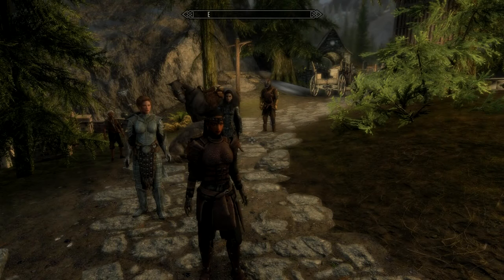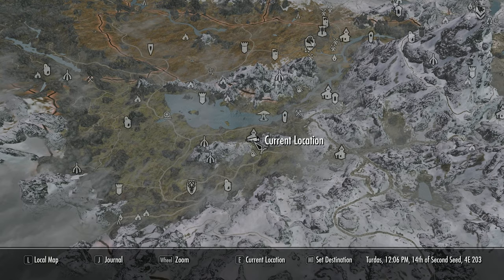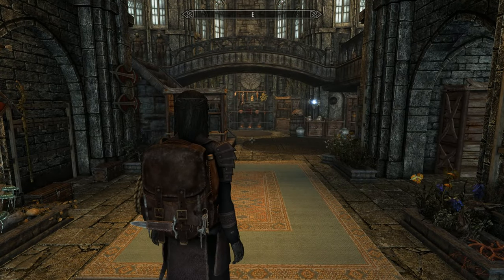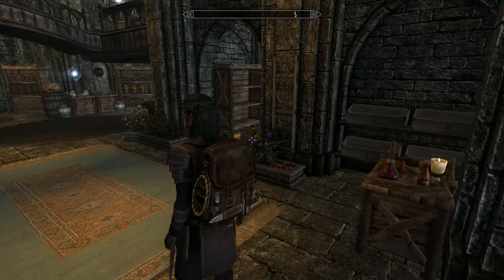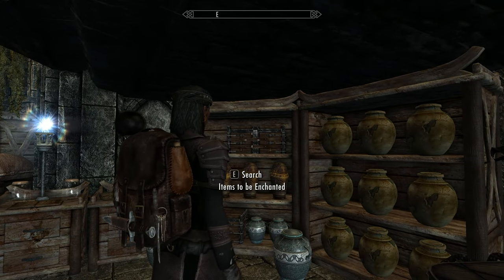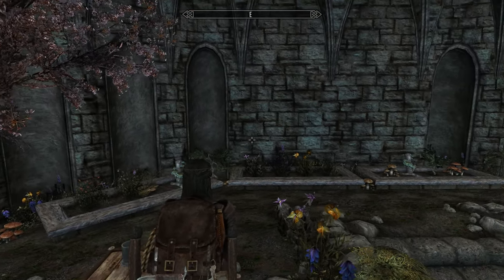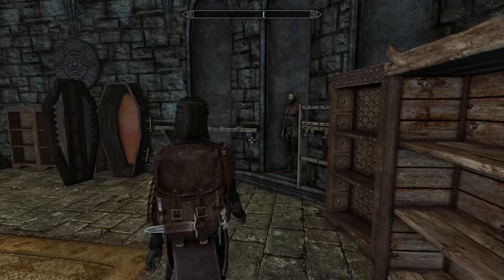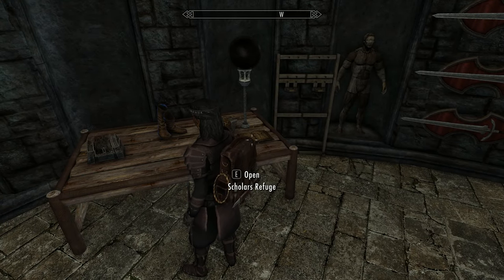Skyrim Scholars Refuge Mage Player Home, A Free Myrwatch Tower Alternative ?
(XBox 1 And PC) Skyrim Scholars Refuge Mage Player Home A Free Myrwatch Tower Alternative ? In this video I'll be looking at Scholars Refuge and and asking if it's a viable free alternative to Creation Clubs Myrwatch Tower ... Enjoy

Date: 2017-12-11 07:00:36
UTCWale